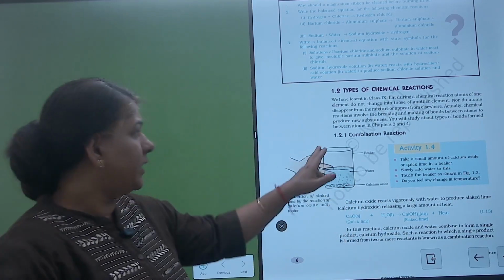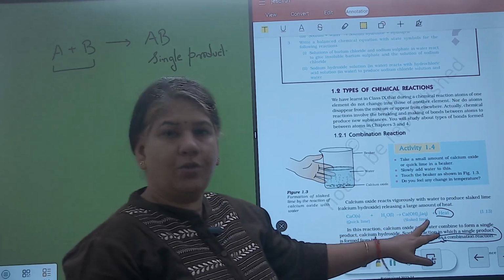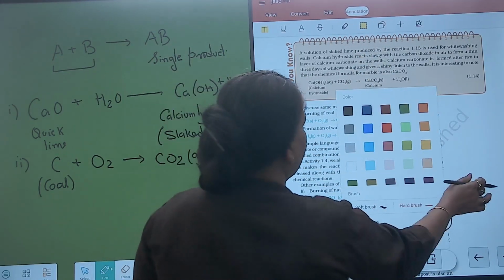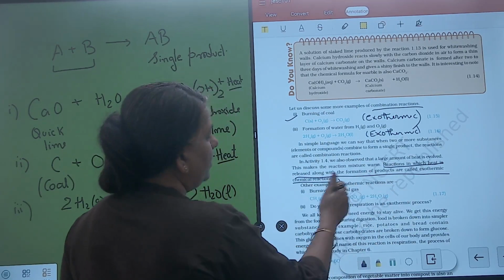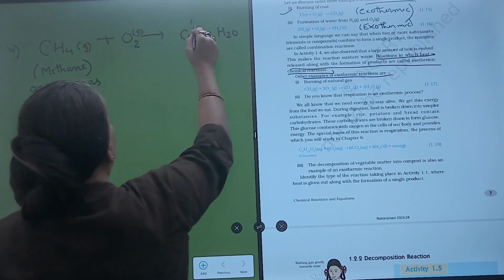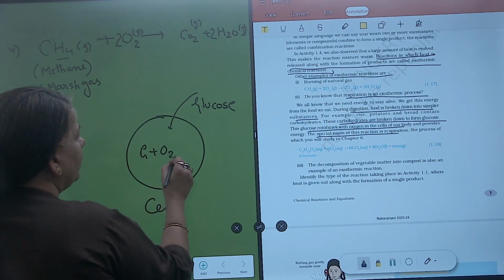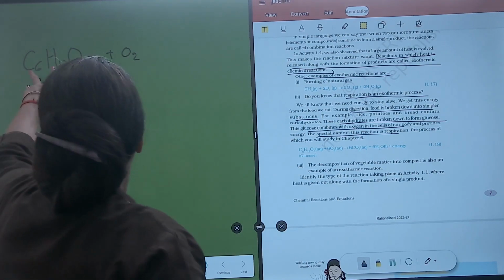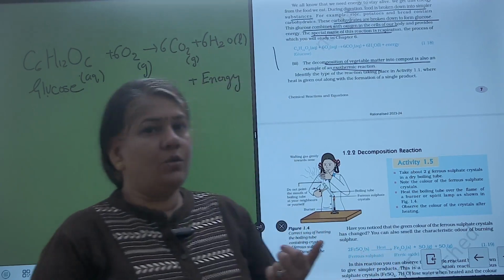Types Of Chemical Reactions class 10 CBSE